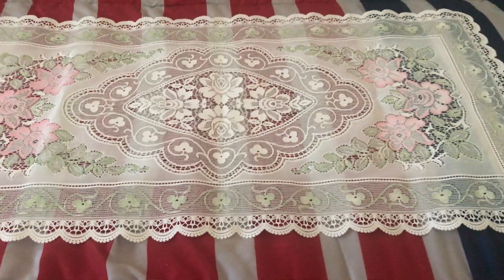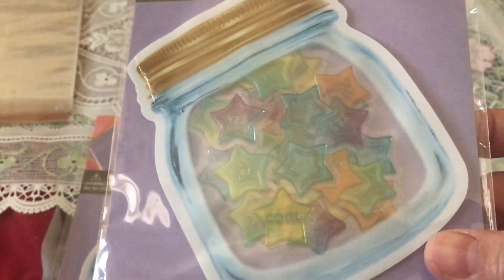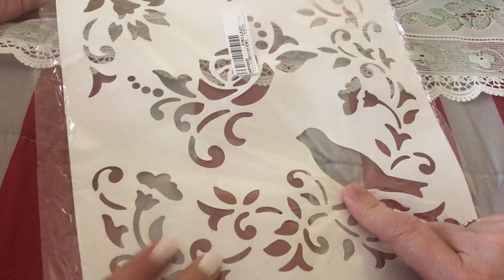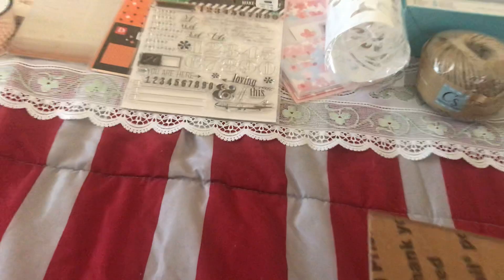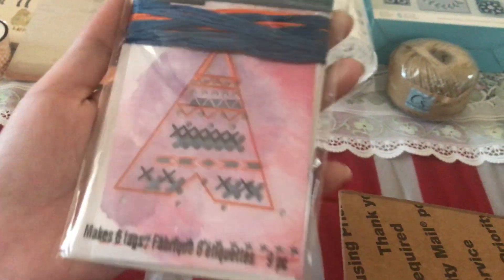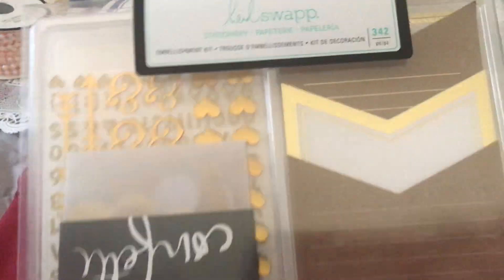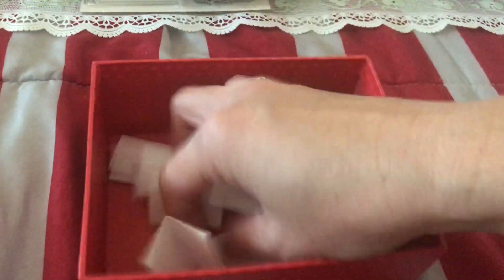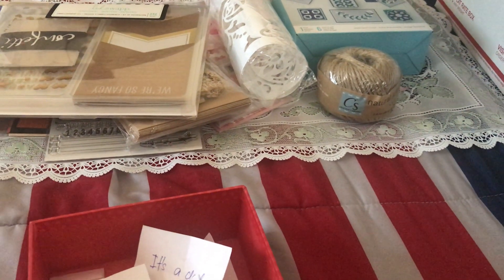Congratulations to the Winner of our Anniversary Giveaway!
Thank you once again for those who make this possible. You are amazing.
We feel happy for your support. Congratulation to Liana for winning our give away.
   We still have one more giveaway left and that is Anne's birthday giveaway. It will still end on September 30th.  If you want to encourage her in her birthday, you are welcome to join.
   Hope to see you again and Have a blessed day!